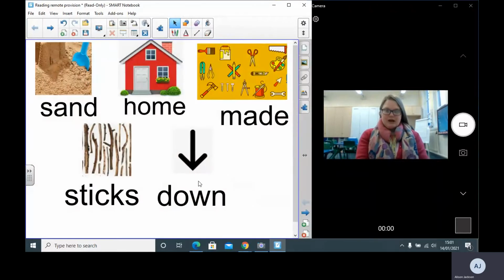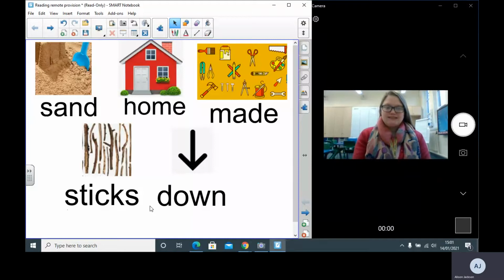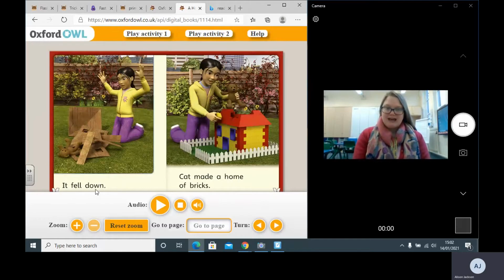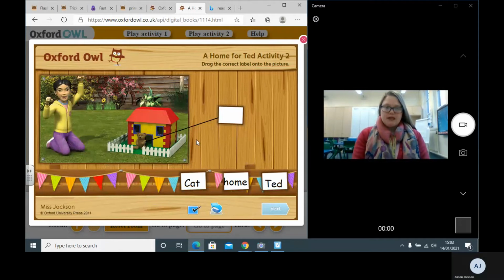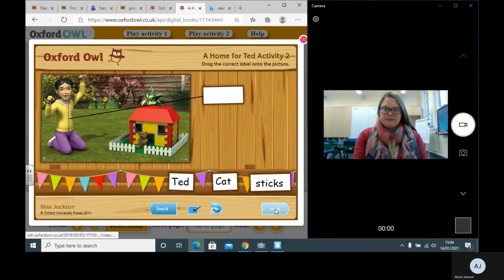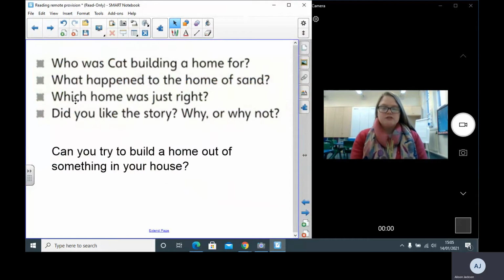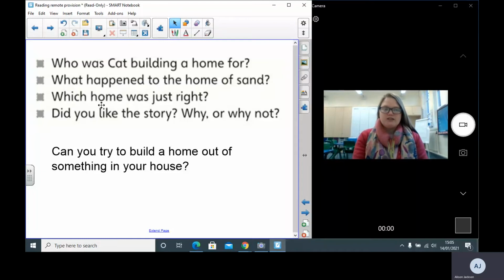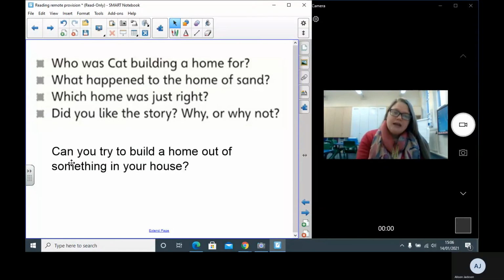A Home for Ted - Session 2